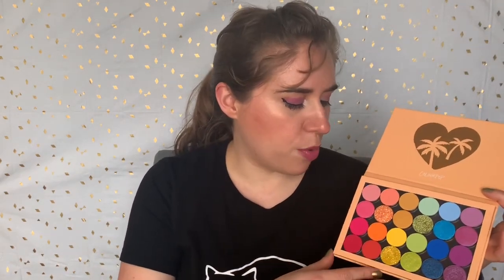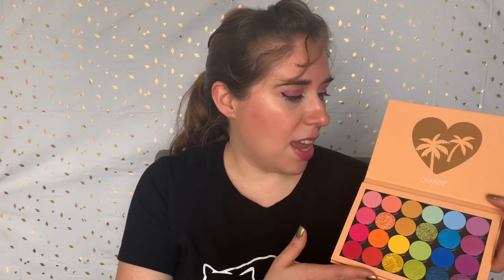My Favorite Colorful Palettes!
Hi everyone! Since spring is right around the corner and that's the time of year makeup releases start getting more colorful I thought I'd film a quick video showing you some of my favorite colorful palettes from my collection. Hope you enjoy, and happy panning!

Graphics and design by Maria Filar: @mariafilar